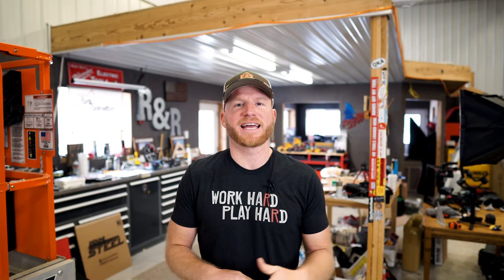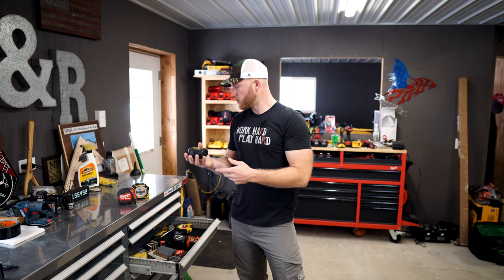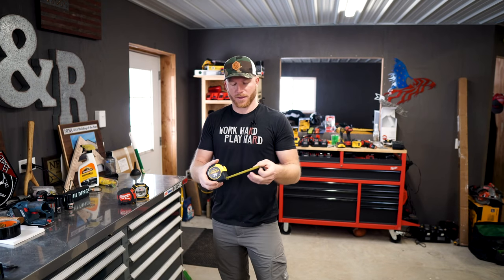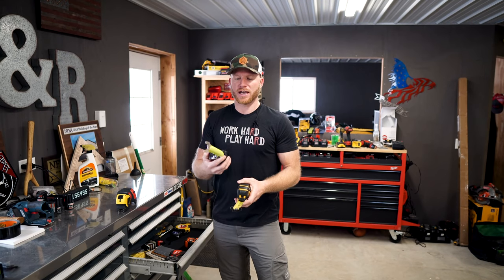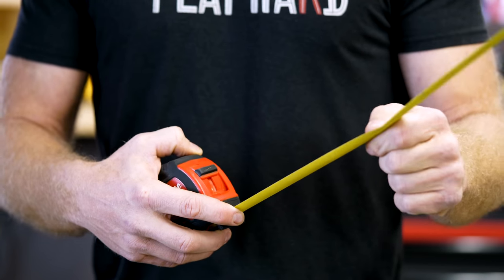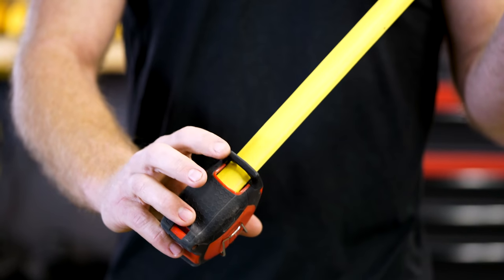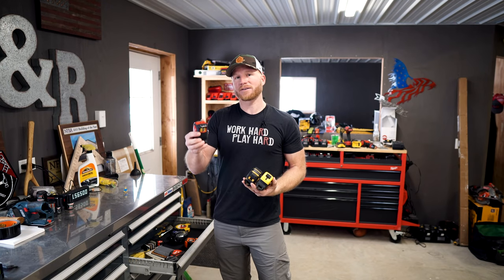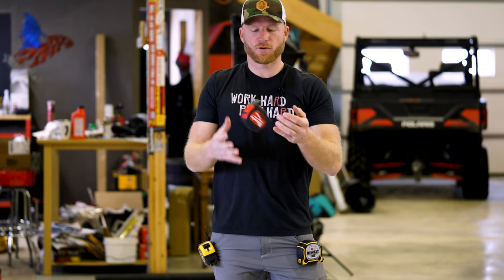Best Tape Measures for 2019: Toolsday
Based on my opinion, these are the best tape measures for 2019, and truthfully each one of them have positives and negatives.  I feel like the fat max is my most favorite and enjoyable tape to use... when its new, the Milwaukee stud  has held up the longest in the field, and the Dewalt XP, is most definitely the most rugged, but comes at a price for weight and size.  I know the tape measure is nothing new and nothing cool or fancy, but it is arguably the most important tool a carpenter can have.